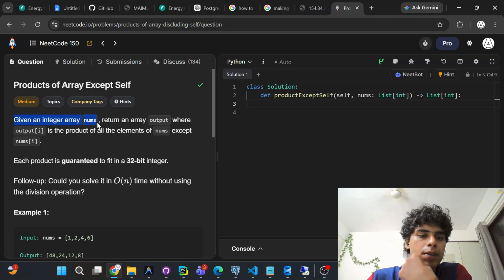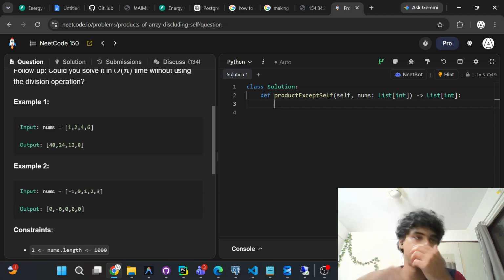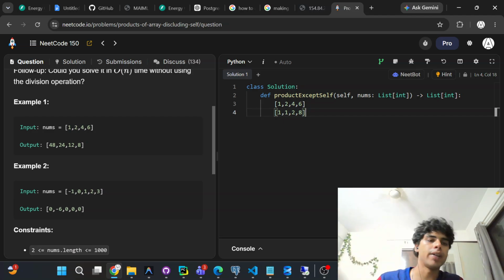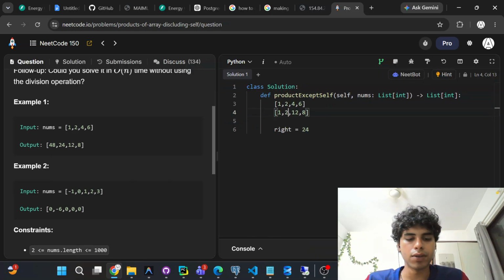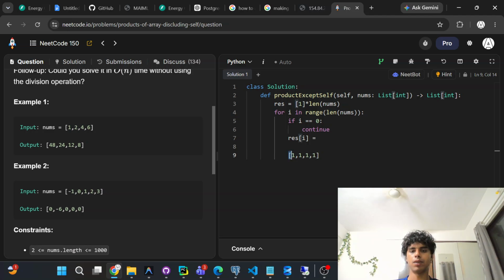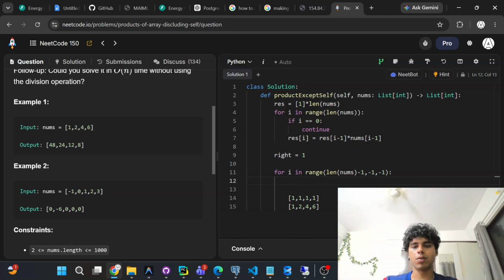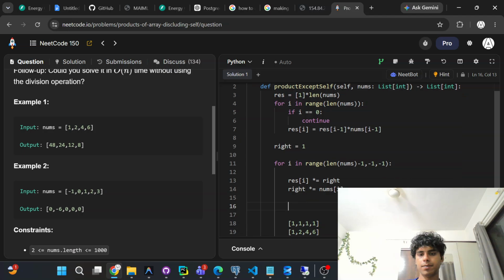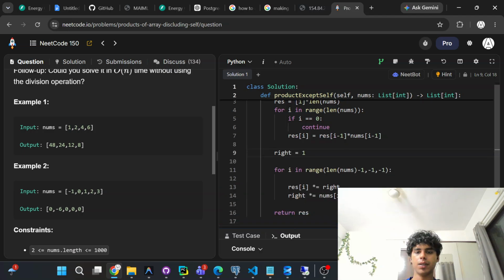Product of array except Self NeetCode/LeetCode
Argentina vs Spain
Messi vs Yamal
what a fucking game
Haven't got no sleep in 3 days